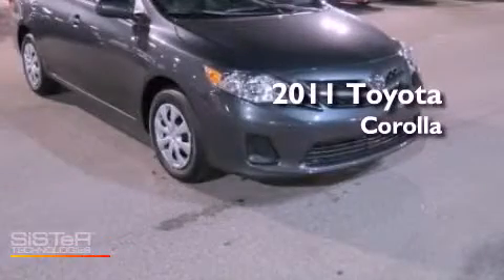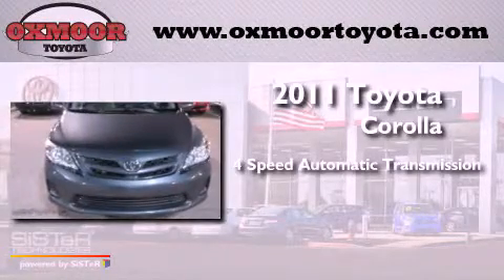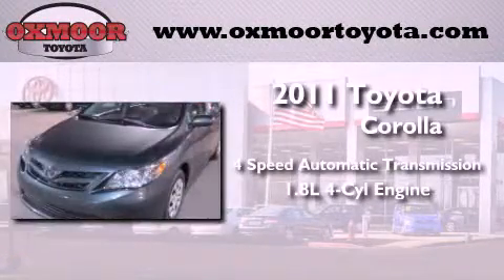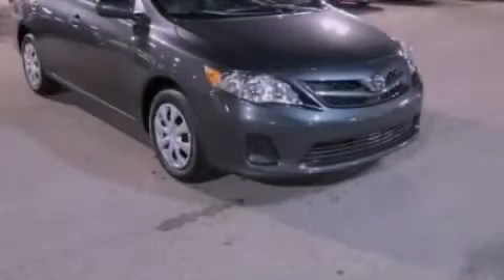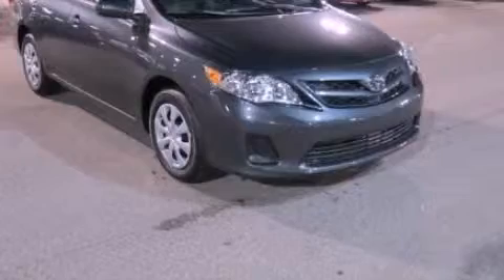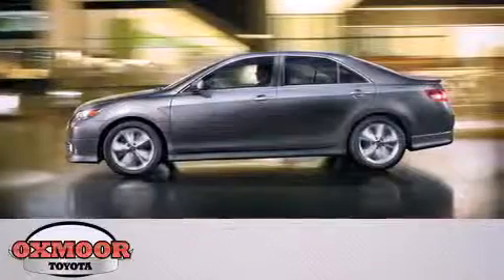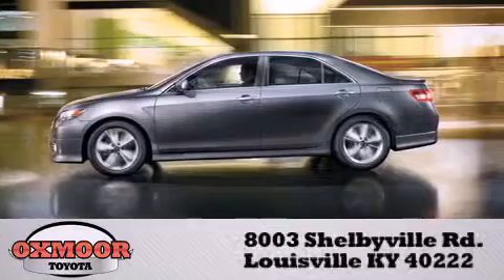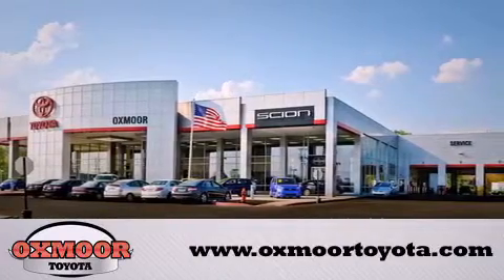2011 Toyota Corolla Louisville KY 40222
Year : 2011
 Make : Toyota
 Model : Corolla
 Engine : Gas I4 1.8L/110
 Trans . : Automatic
 Exterior : GREY
 Miles : 7

 Stock : T30678